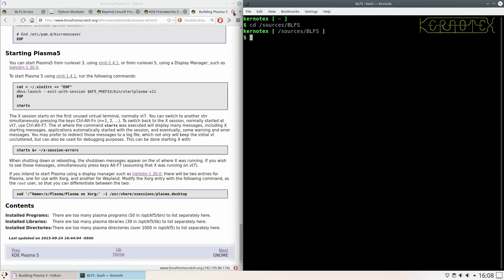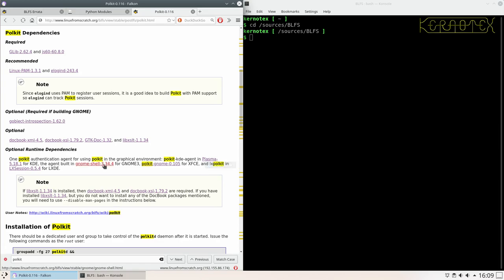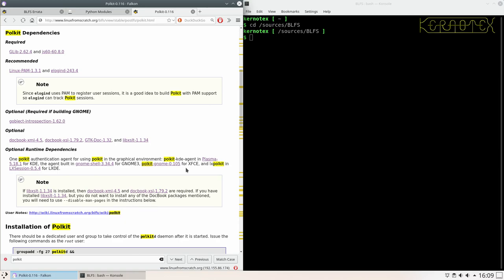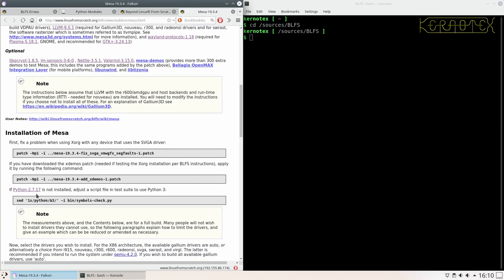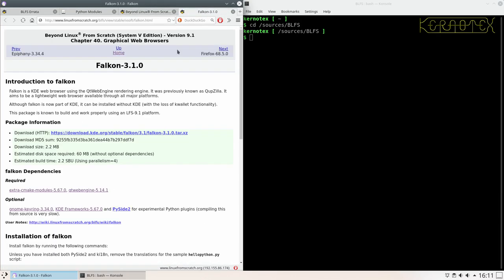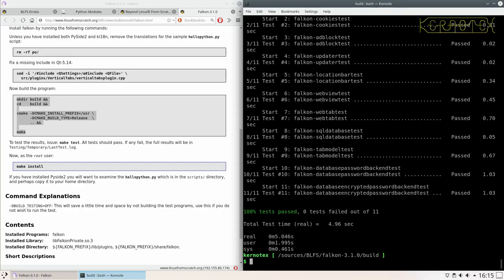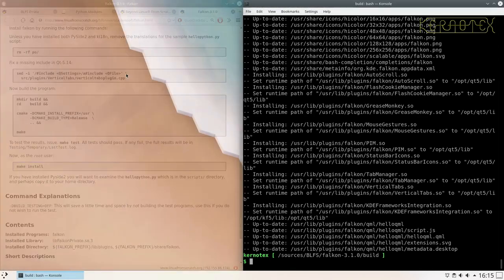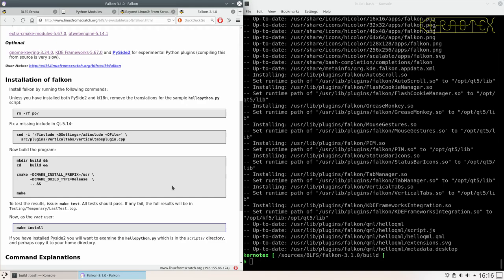How to build and install BLFS 9.1 - Part 112: Last Reinstall - Falkon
Now KDE/Plasma has been installed, the last reinstall, Falkon, is completed.